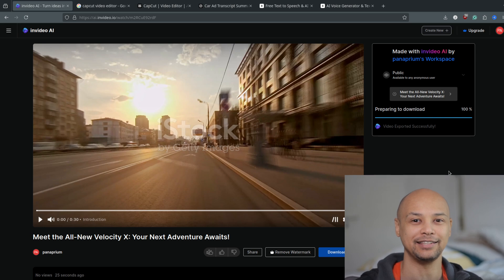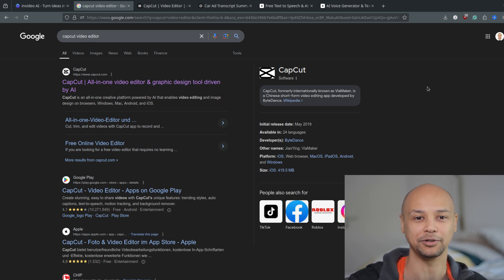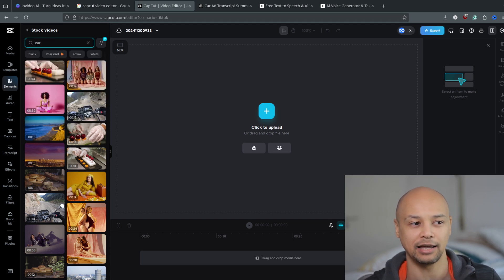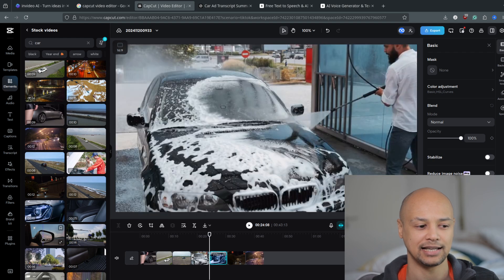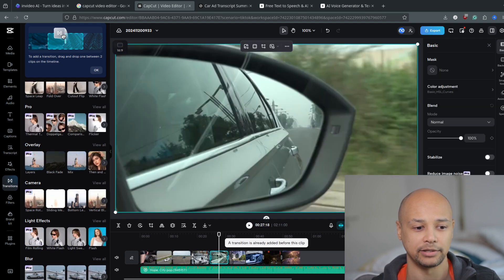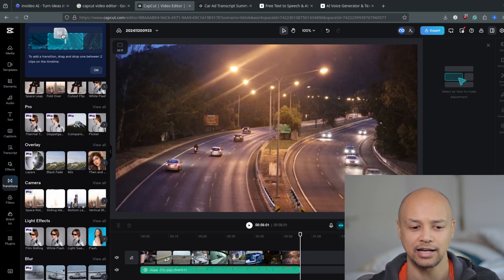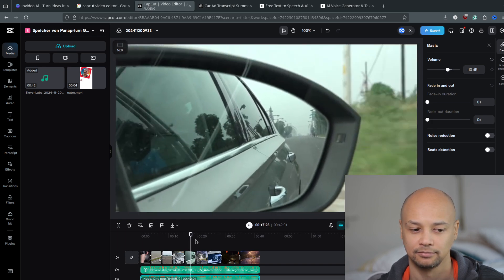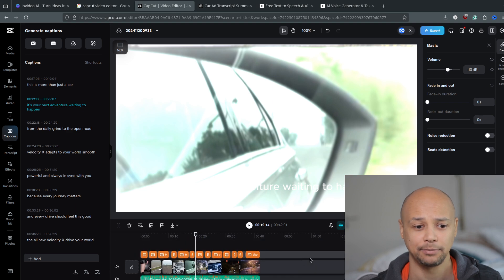FREE InVideo AI Alternative WITHOUT Watermarks - EASY Guide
FREE InVideo AI Alternative WITHOUT Watermarks - EASY Guide! Discover a FREE alternative to InVideo AI that’s just as powerful—without the hassle of watermarks! This easy-to-follow guide walks you through everything you need to know to start creating professional videos in no time.

🚀 What You’ll Learn:

    The best free InVideo AI alternative
    How to create stunning videos effortlessly
    Step-by-step tips to get started quickly

💡 Whether you're a content creator, business owner, or just love making videos, this tool is a game-changer!

Please message me directly via Email if you own the copyright of content showed in this video and would like it to be removed.

The content on this channel is for informational and educational purposes only and does not constitute financial, investment, or legal advice. Always do your own research and consider consulting with a licensed financial advisor, accountant, or legal professional before making any financial decisions. Any opinions expressed here are based on personal experiences and should not be viewed as an endorsement or guarantee of specific outcomes. Investing and financial decisions carry risks, and you should be aware of these before proceeding.